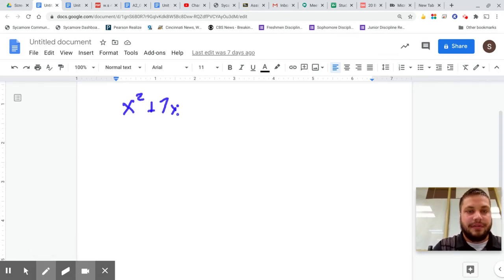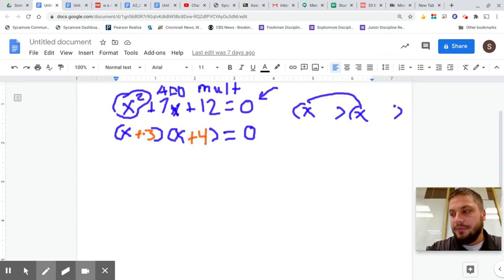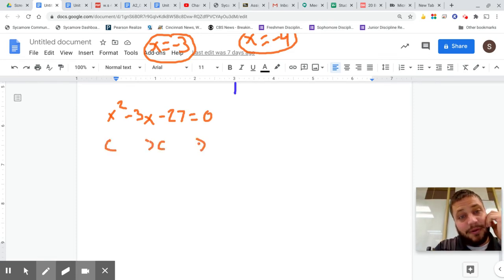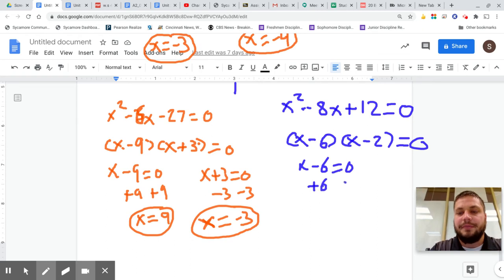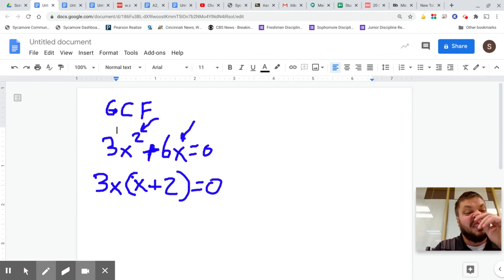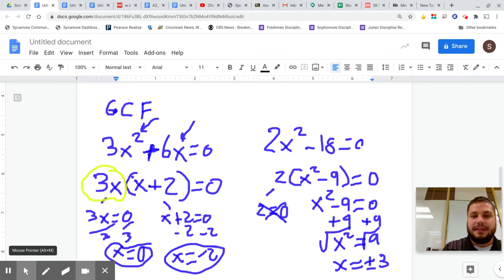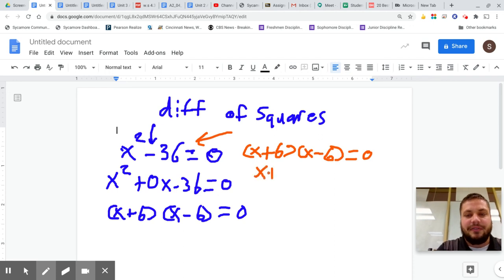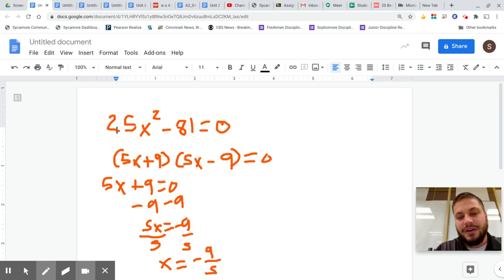factoring easy tri, gcf, diff of squares